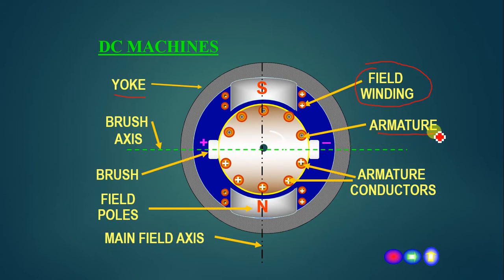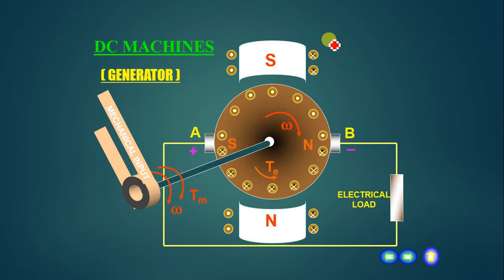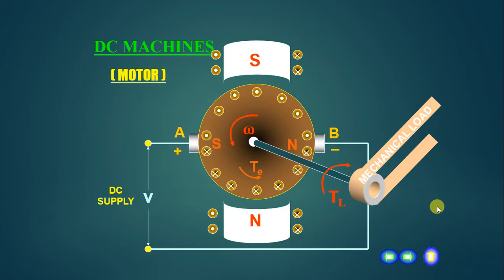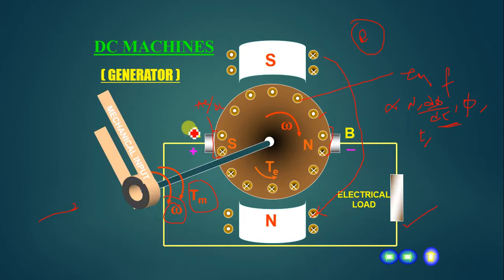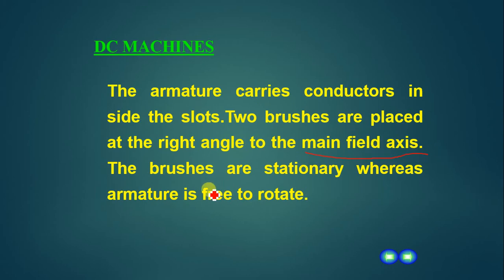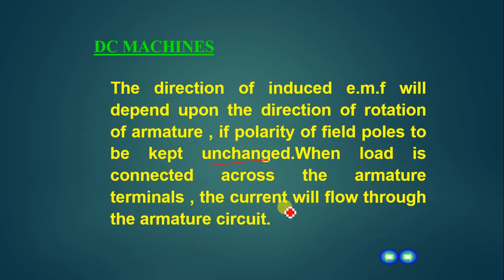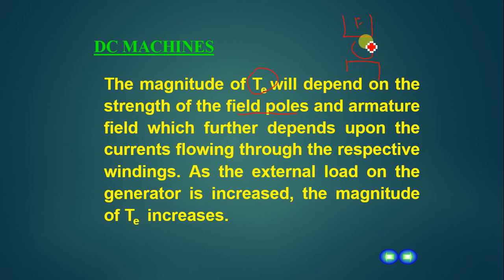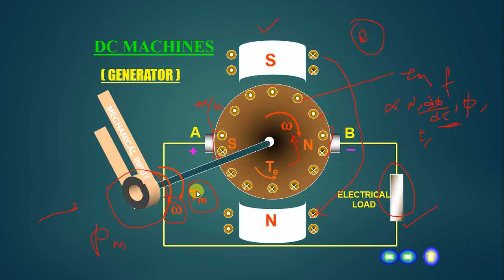Chapter-03 construction details of DC machine